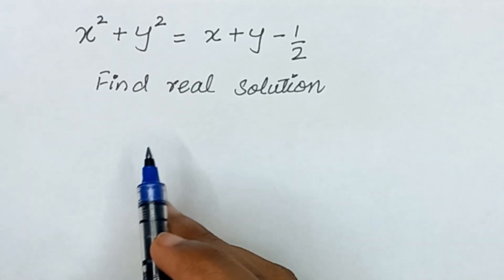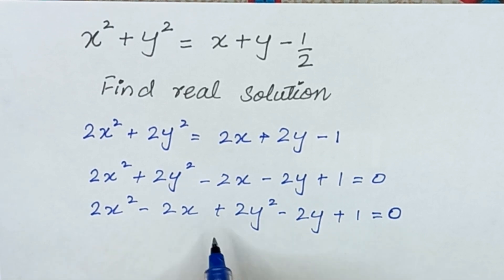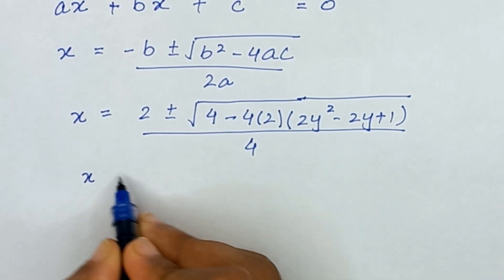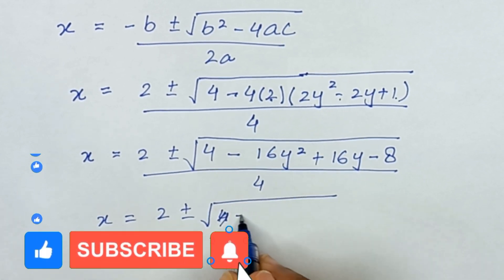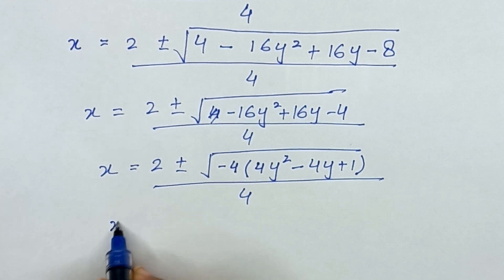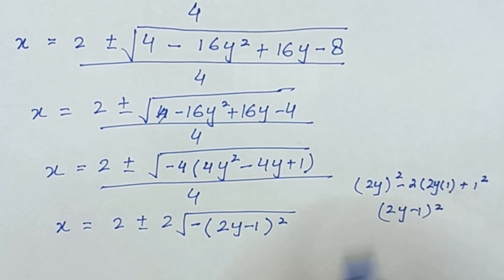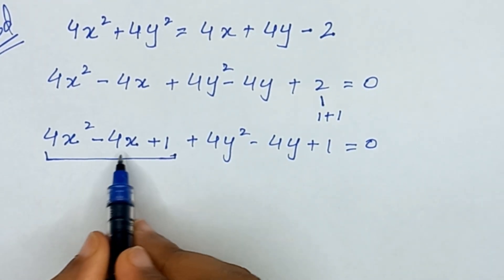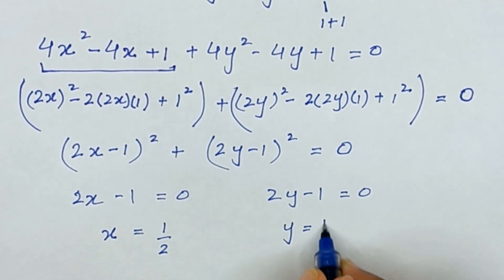A Nice Algebra Equation || You should learn how to solve it!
Muqaddas Adnan: @muqaddasadnan1743